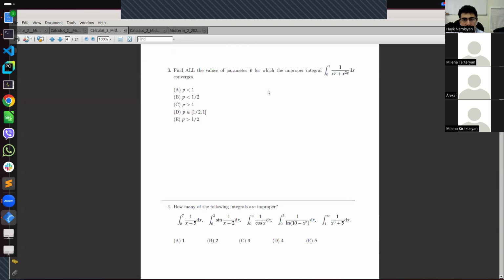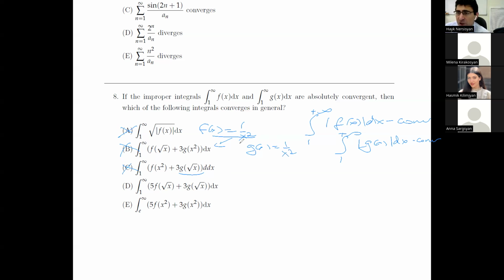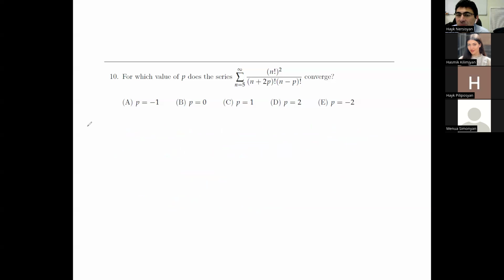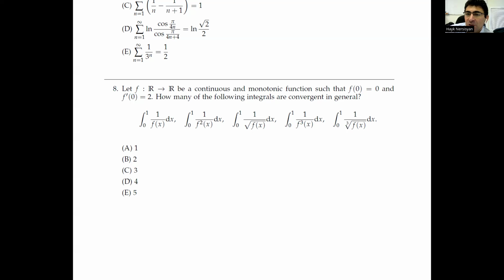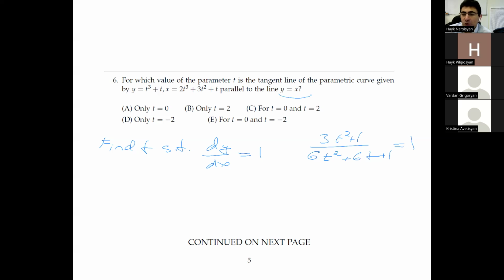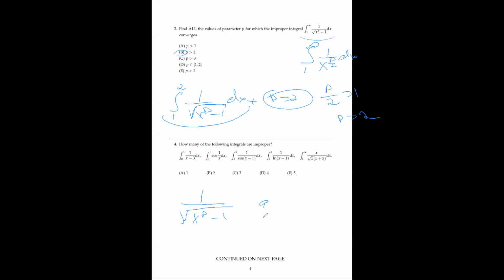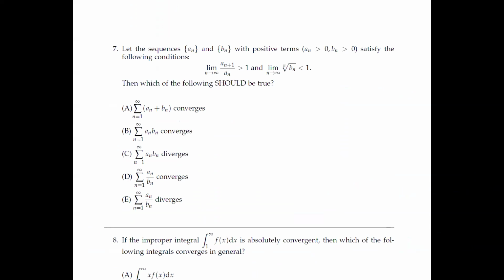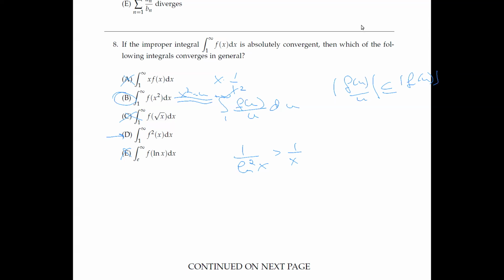Calculus 2, Midterm 2, 2025